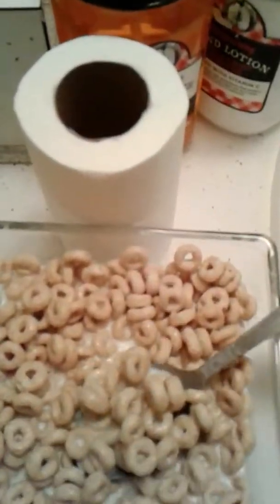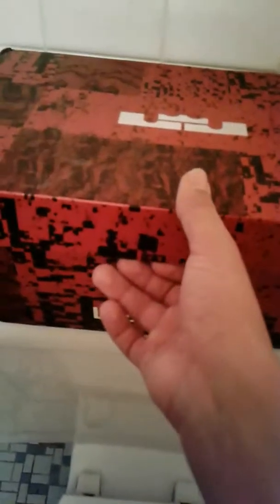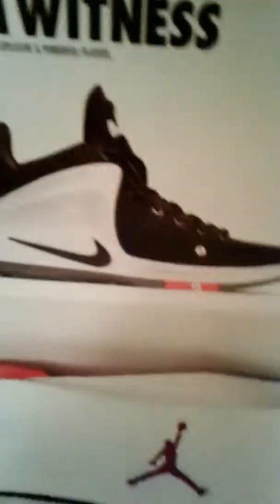My new LeBrons